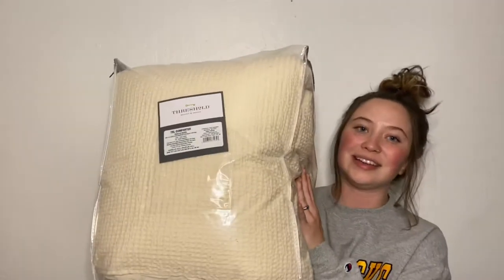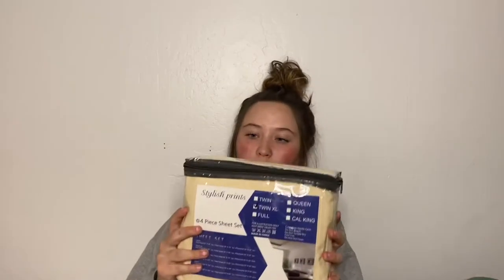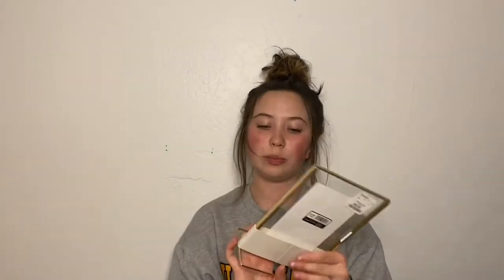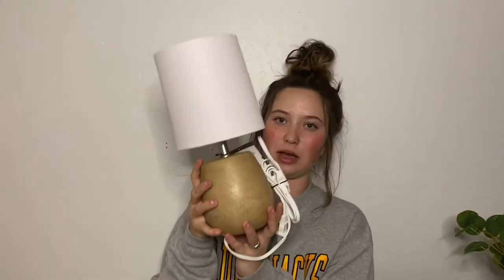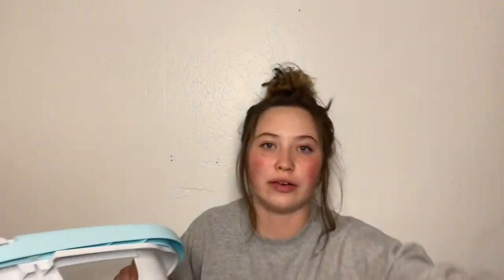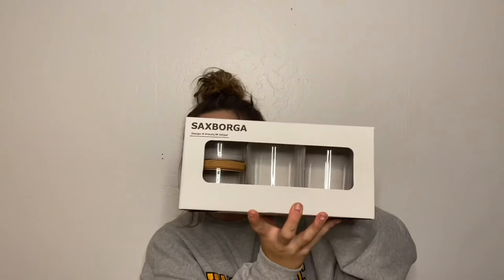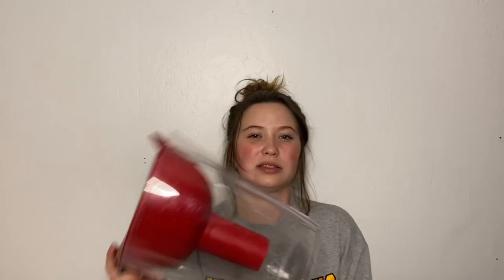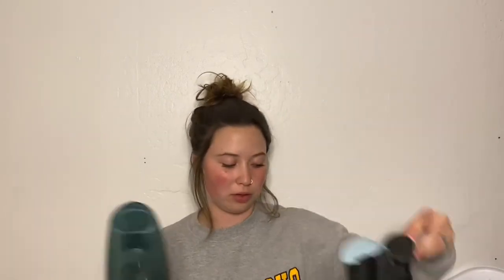DORM SHOPPING HAUL (ikea, target, home goods, world market, amazon)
Have a great school year!